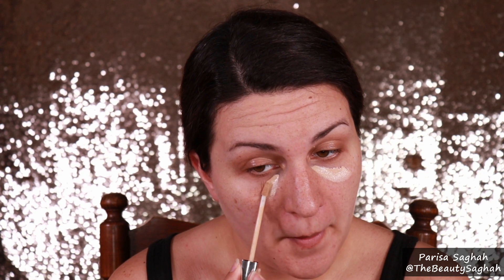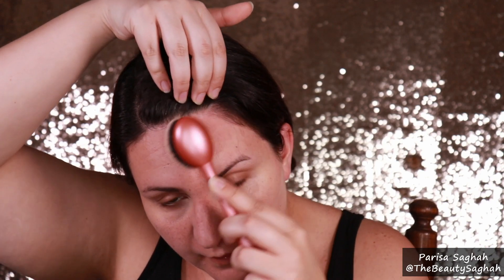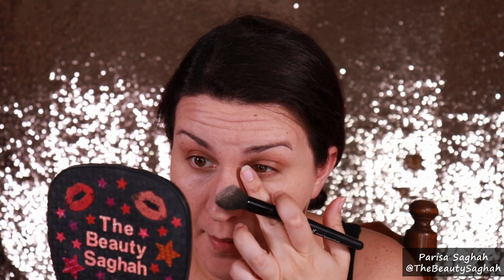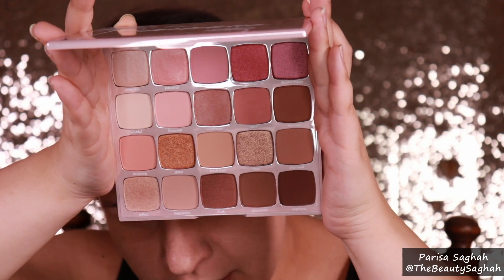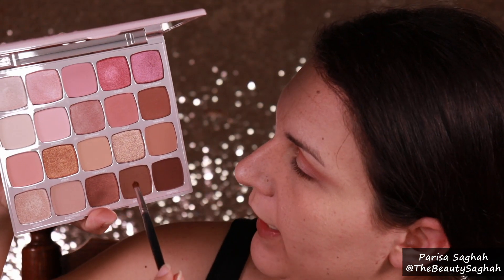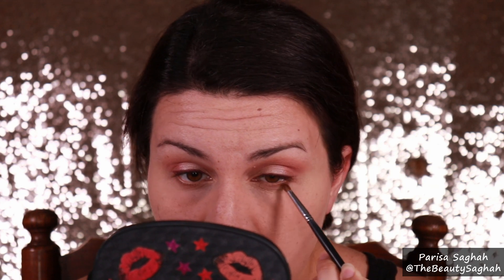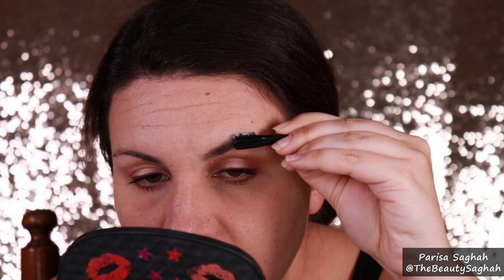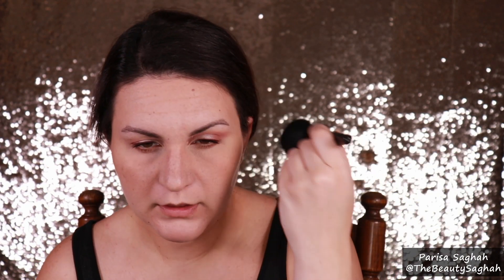Valentine's Day Tutorial 2021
HAPPY VALENTINE'S DAY! Soft, romantic, feminine full face Valentine's Day tutorial that is super festive but perfect for a night in. So sweet, kind and supportive of me and others here. I LOVE YOU SOSOSOSOSSO MUCHHHHH

Products Used in Tutorial:
Neutrogena Radiant Cream Concealer in "Bisque Light/Medium 2"
Covergirl Clean Fresh Skin Milk in No. 550 "Light/Medium"
e.l.f. Camo Concealer in "Tan Walnut"
No. 7 Perfect Light Pressed Powder "Medium"
Fenty Sun Stalk'r Bronzer "Inda Sun"
Rare Beauty Soft Pinch Matte Liquid Blush in "Bliss"
Burt's Bees All Aglow Highlighter Stick in "Opal Mist"
Makeup Revolution Soap Brow Styler
Tarte Juicy Eyeshadow Palette
Urban Decay 24/7 Glide on Pencil in "Alkaline"
Hourglass Unlocked Mascara
Clinique Chubby Stick Intense in "Plushiest Punch"

All products used in this video were purchased by me with my own money. These are my honest opinions. I have never accepted money from a company in exchange for a video.
I cannot guarantee that all of the makeup, beauty or skincare products I recommend will suit you. Everyone's skin is different and it is possible to be allergic/sensitive to anything. I only recommend products that genuinely work for me. Please be safe and patch test products before application and try samples whenever possible before purchasing.